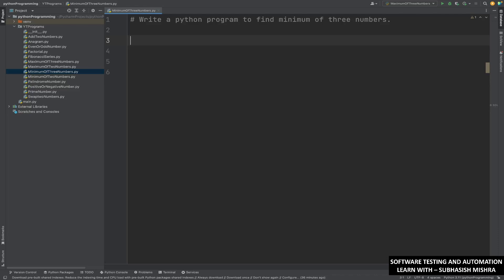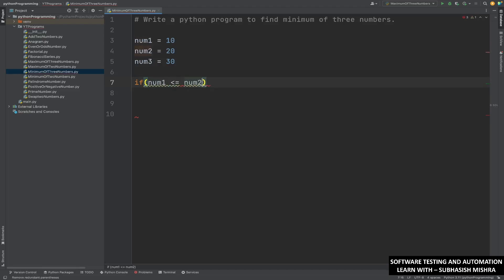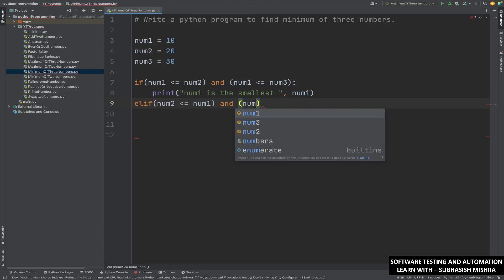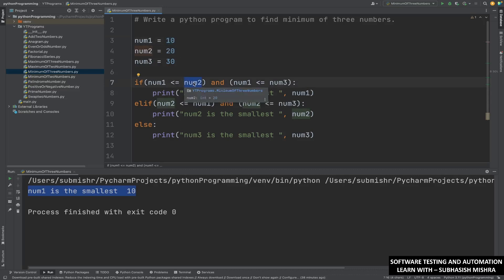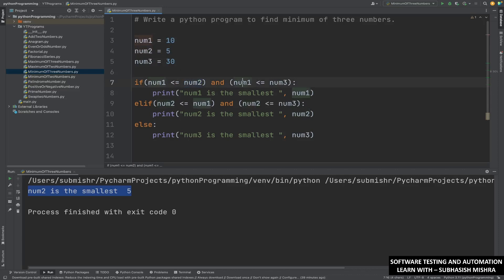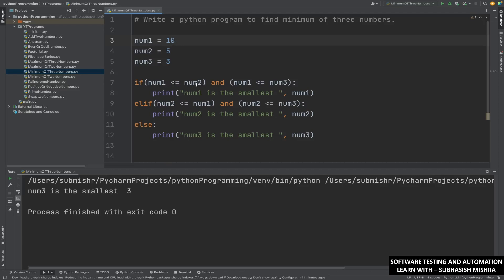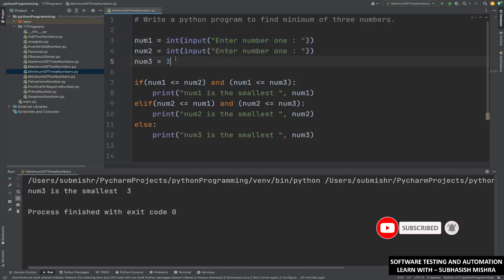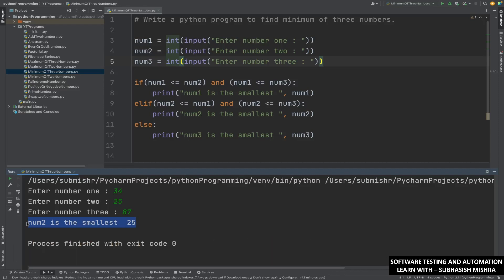P13 | Python Program to Find Minimum Of Three Numbers. | Python Program Explanation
Write a program to find  minimum of three numbers.